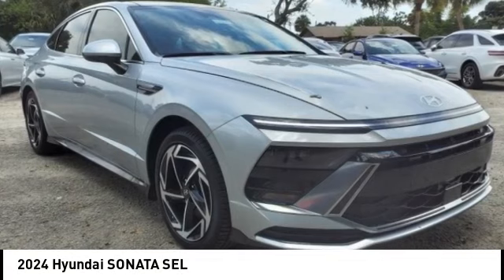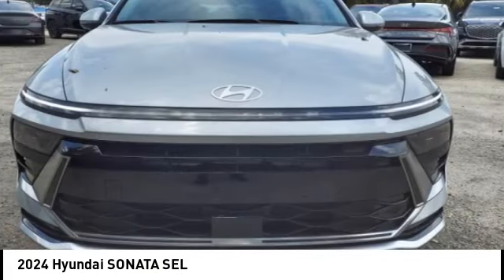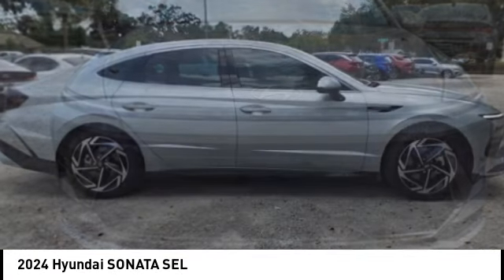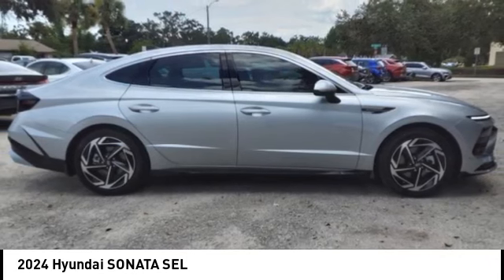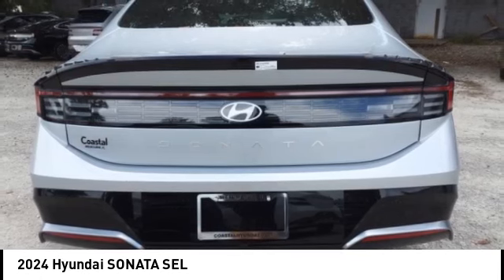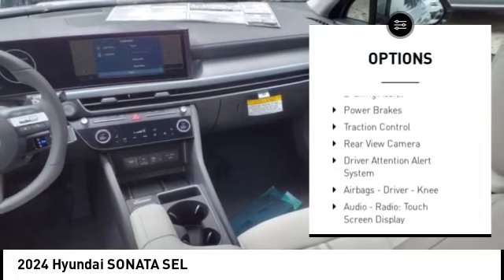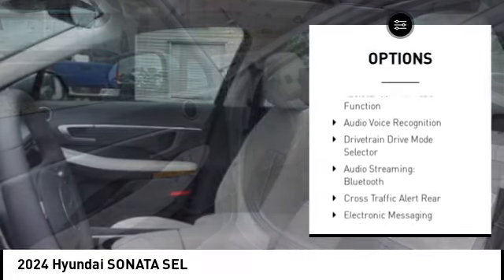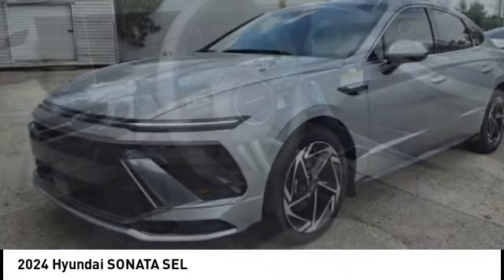2024 Hyundai SONATA Melbourne FL 403704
2024 Hyundai SONATA SEL

Pick up this Silver 2024 Hyundai SONATA, available today at Coastal Hyundai Mitsubishi. This could be the one you've been searching for.